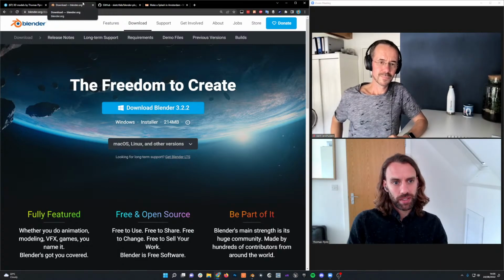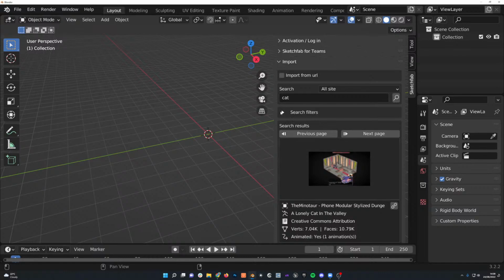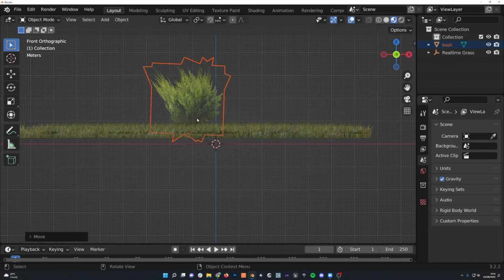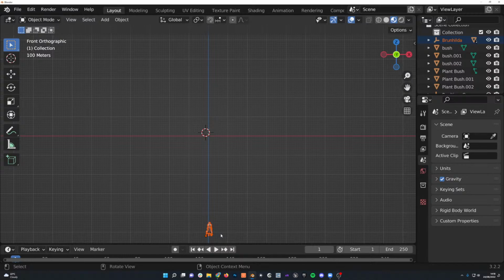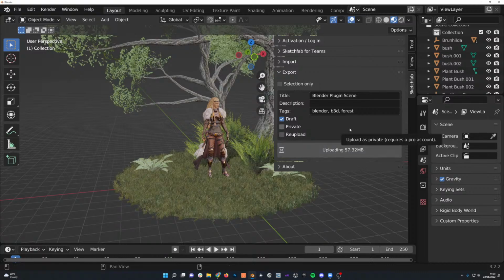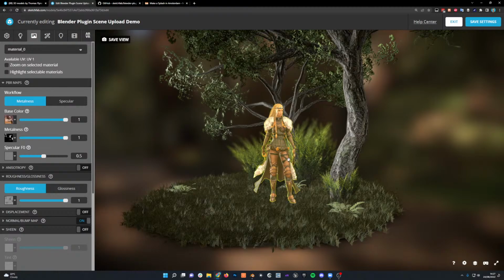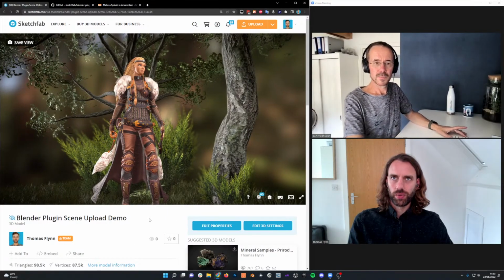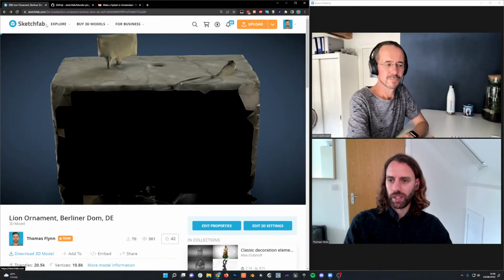How to use the Sketchfab Blender Plugin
To coincide with our sponsorship of the Blender Artists challenge (details below), in this stream we'll be taking a look at how to use Sketchfab's plugin for Blender. Import free 3D from Sketchfab’s vast library and upload your own work - all from within the app.

00:00:00 Video Start
00:05:03 Stream Start
00:05:43 Blender Artists Challenge Info
00:08:45 Blender & the Sketchfab Plugin
00:10:10 Plugin overview
00:13:13 Searching & Browsing 3D Models
00:16:53 Import with URL
00:18:00 Building a scene with free 3D assets
00:26:15 Export the scene to Sketchab
00:27:43 Creator attribution
00:31:12 Sketchfab 3D Editor Settings
00:33:42 Reupload
00:37:42 Q&A
00:42:29 End of Stream